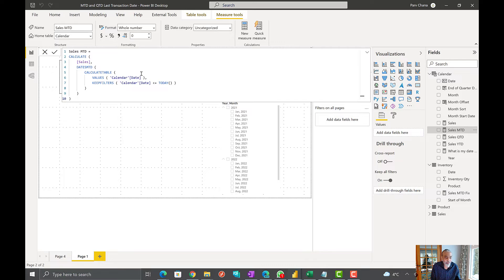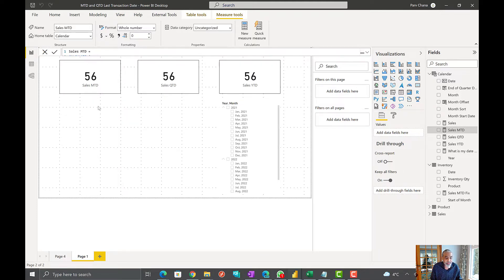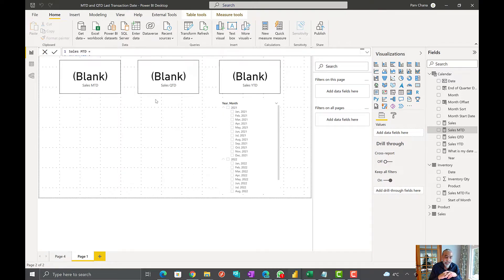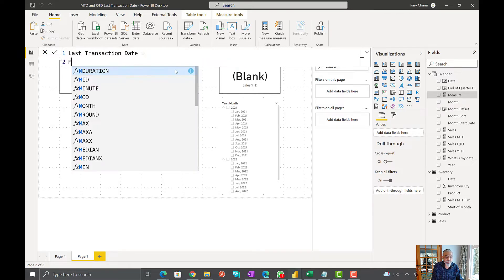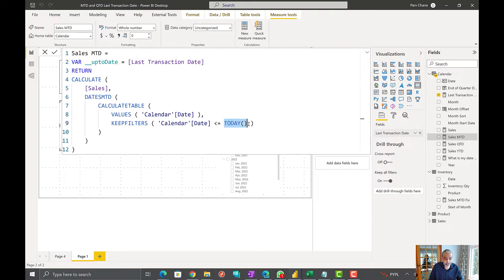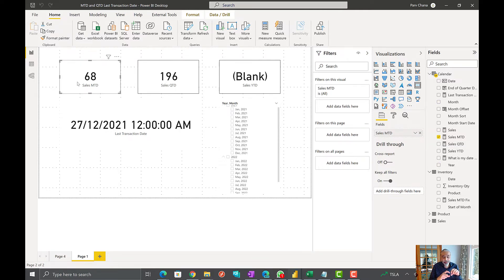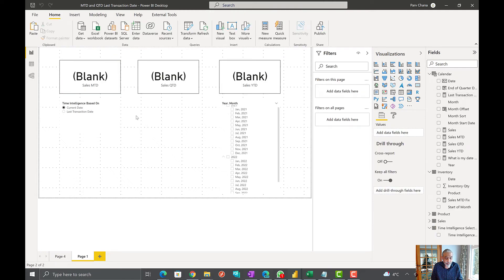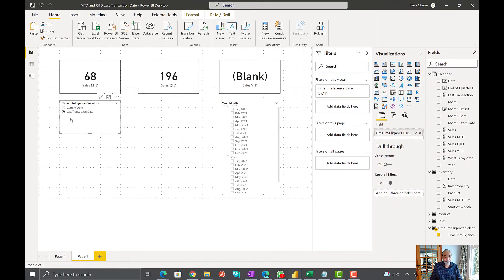Make your Time Intelligence KPIs SMART - Power BI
This video is part 2 of my previous video and in this video, I will be walking thru how we can make our MTD/QTD/YTD measure based on the last transaction date so that our reports are more user friendly and informative, rather than showing BLANK KPIs

Cheers!!